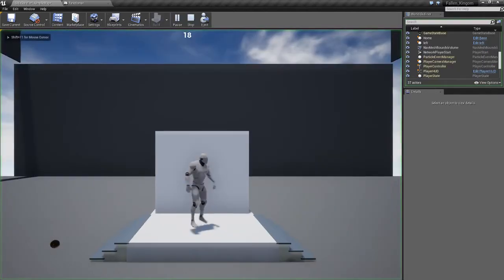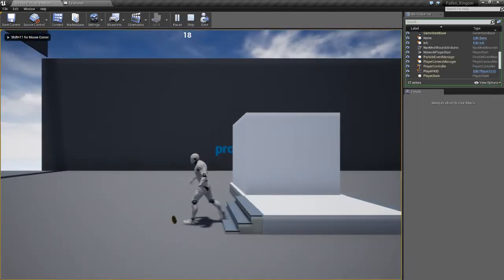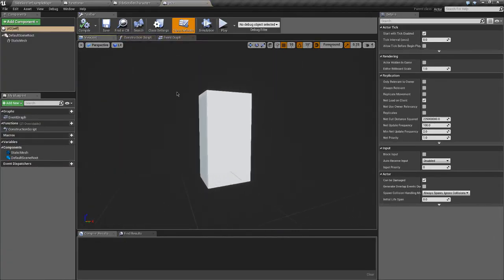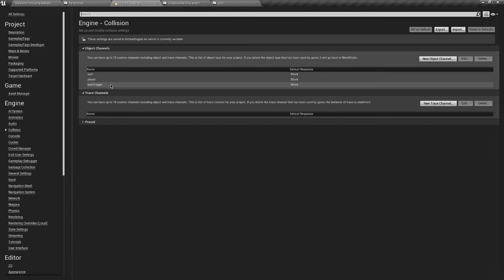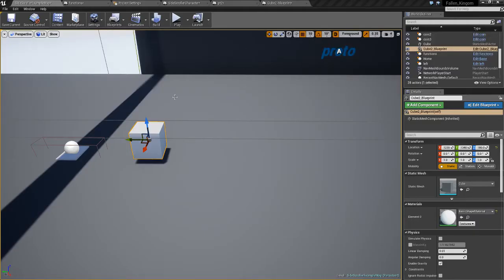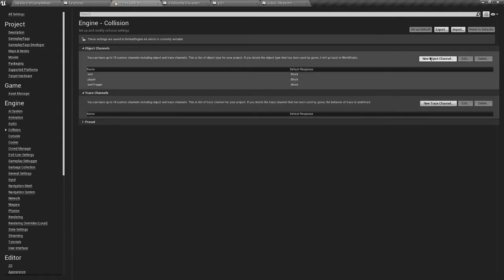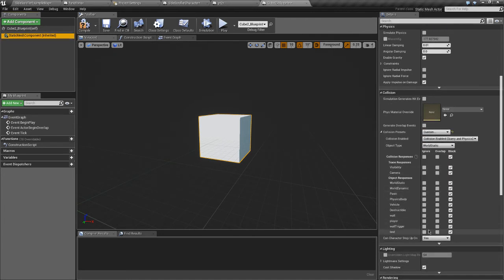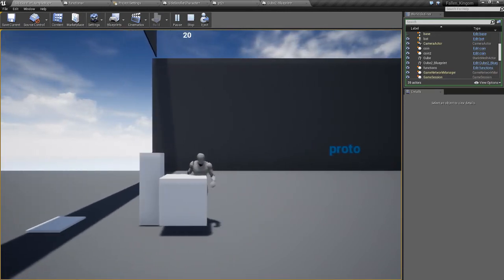One Way Collisions┊Unreal Engine 4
✎In this tutorial, I teach you the basics of collision in Unreal Engine 4